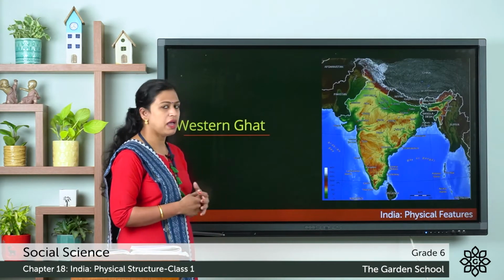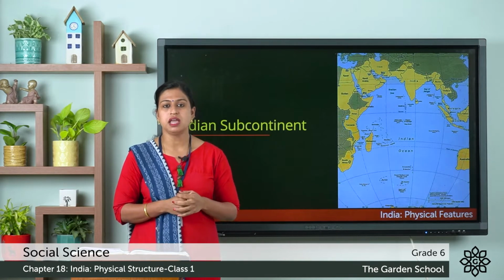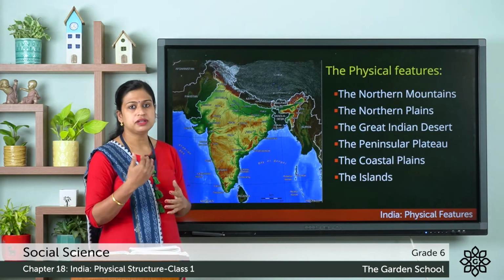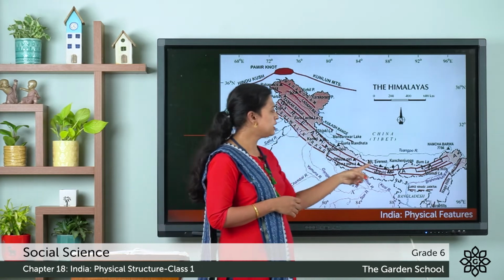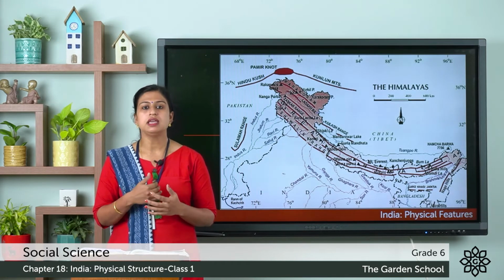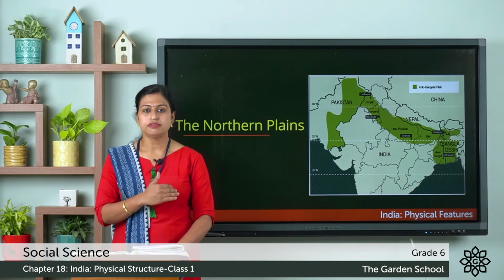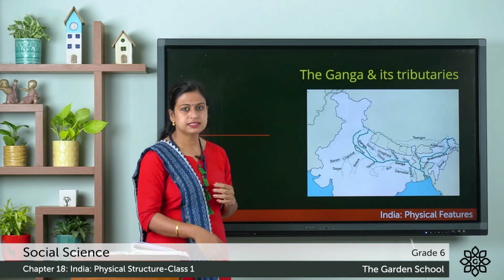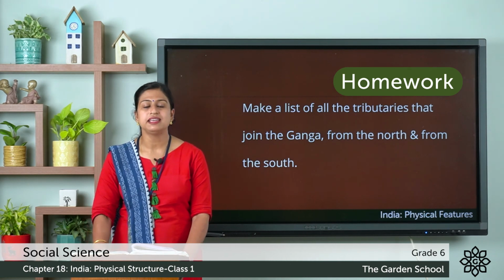Grade 6 Social Science Chapter 18 Class 1 India Physical Features